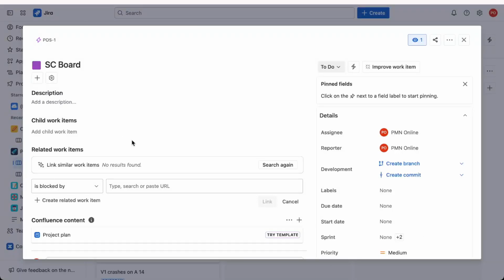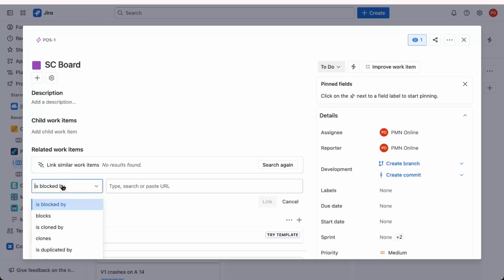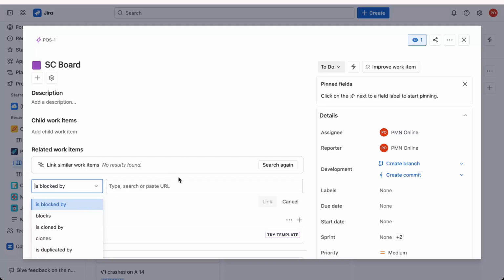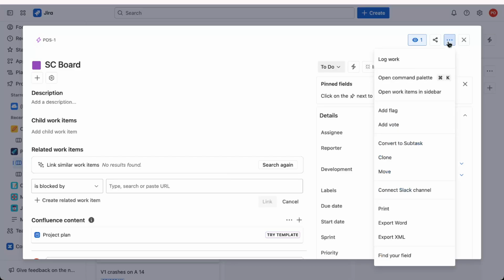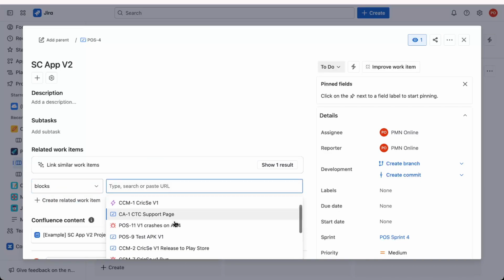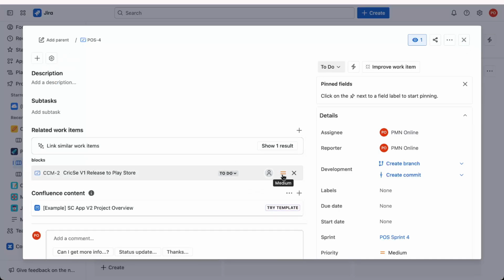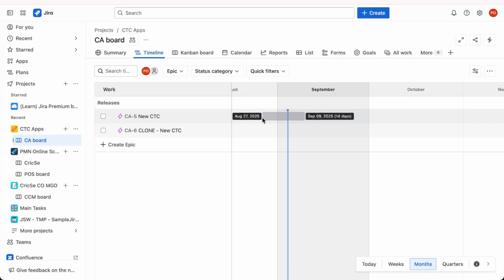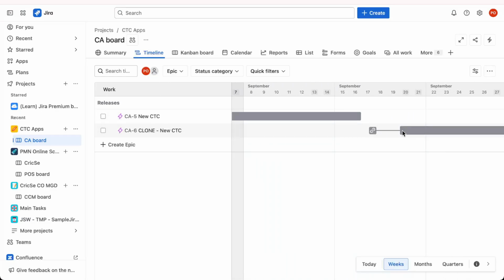How to Create & Manage Dependencies in Jira, Add Dependency in Issues, Tickets, Tasks Easily 2026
In this video I have shown How to Create & Manage Dependencies in Jira, Add Dependency in Issues, Tickets, Tasks Easily 2026. Dependencies in Jira help you connect related tasks, so your team knows which work must be completed before another task can start. This tutorial will walk you through adding dependencies between tickets, managing blockers, and keeping your project workflow smooth.

You’ll learn:

How to create dependencies between issues in Jira.

How to add linked issues like “blocks” and “is blocked by.”

Best practices for managing task dependencies.

Using Jira boards to track dependencies visually.

How dependencies improve team collaboration and planning.

Whether you’re working in Agile, Scrum, or Kanban, knowing how to manage dependencies ensures deadlines are met and project risks are reduced.

Timestamps:
0:00 – Introduction
0:34 – Why use dependencies in Jira
1:12 – Add dependency between issues
1:58 – Manage blockers and related tasks
2:44 – Visualizing dependencies on the board
3:36 – End